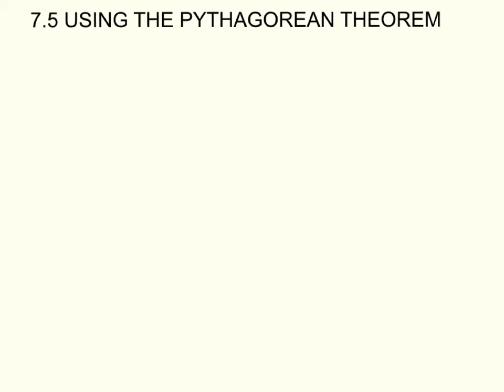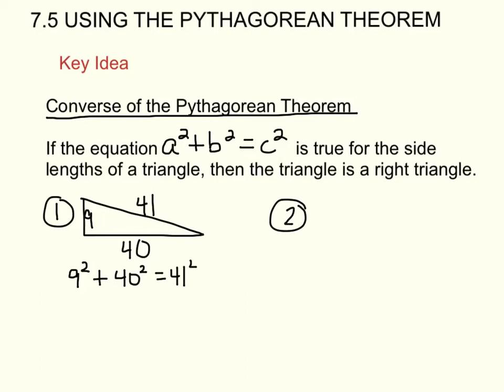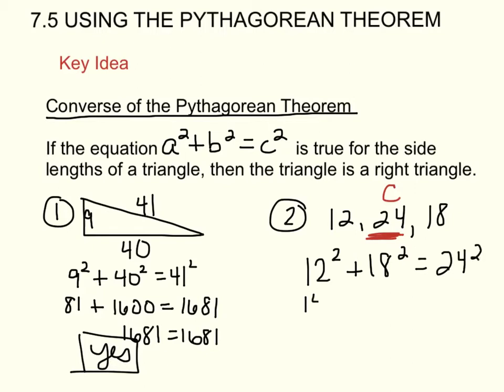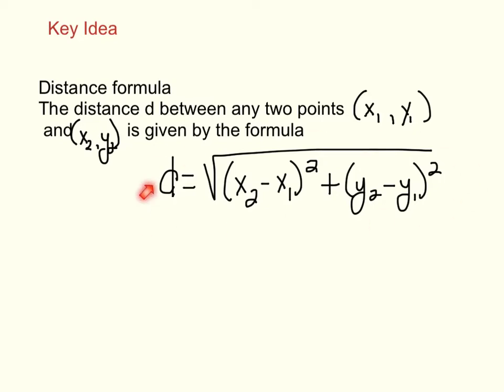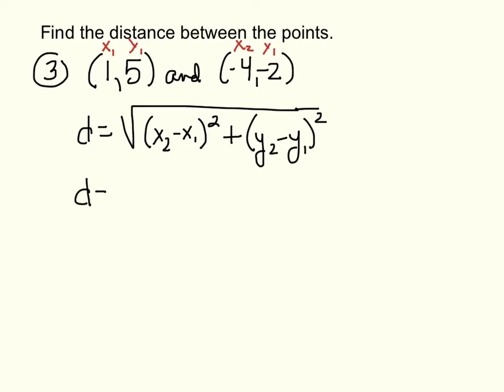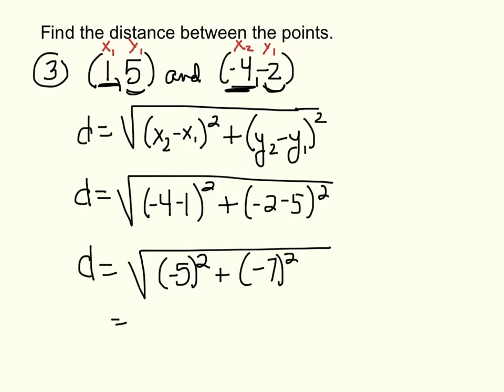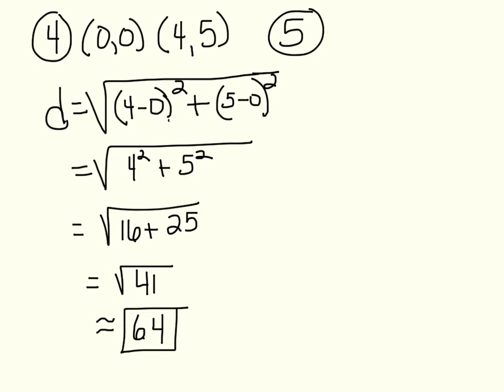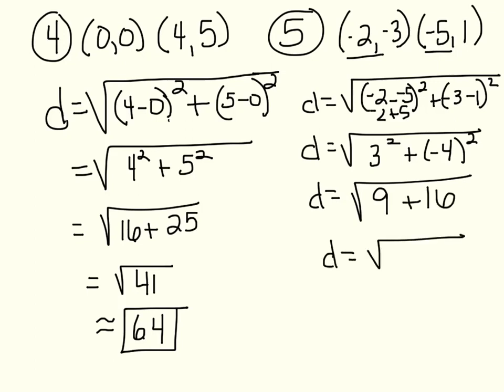MATH, section 7.5 (Wednesday 2/5) - Using the Pythagorean Theorem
math ch 7 section 5